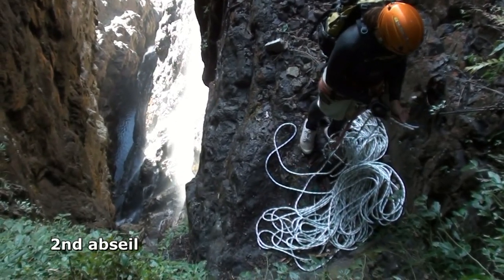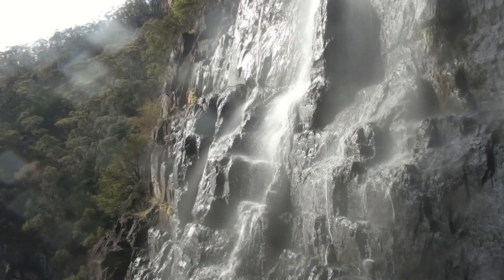Kanangra Main - The Slot, NSW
A canyon abseil descent of Kanangra Slot in the southern Blue Mountains, an epic day of 12 abseils beginning with the descent of the 150m tall Kanangra Falls. 2 Nov 2013.